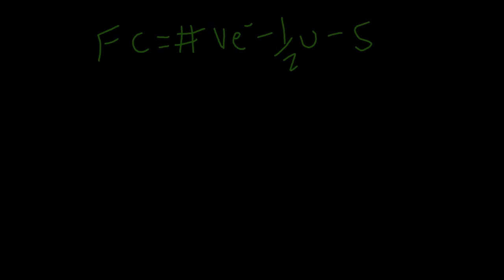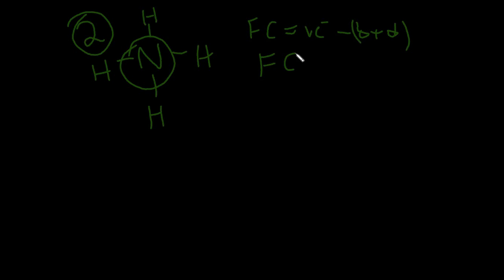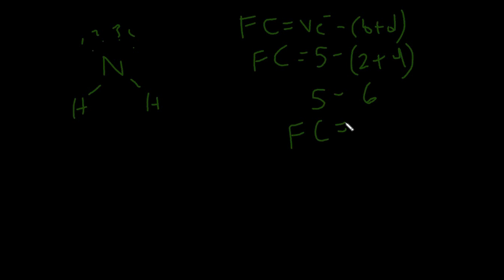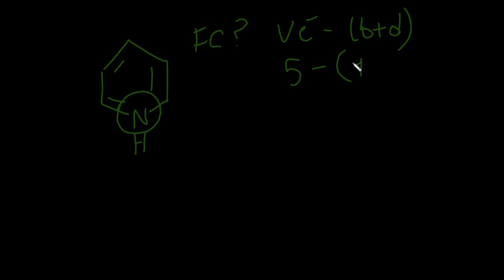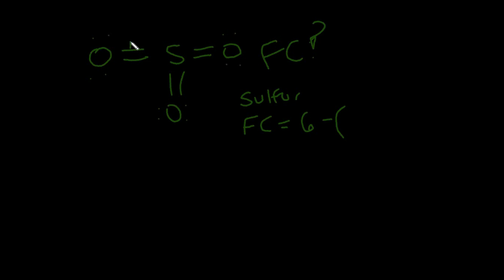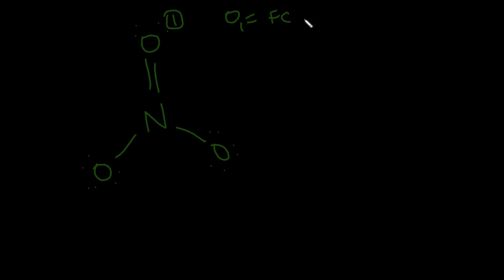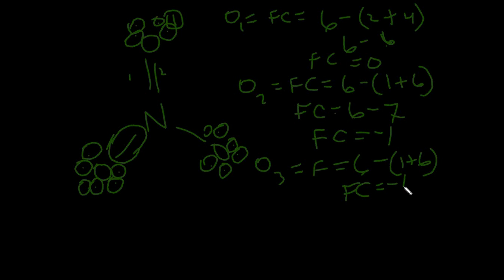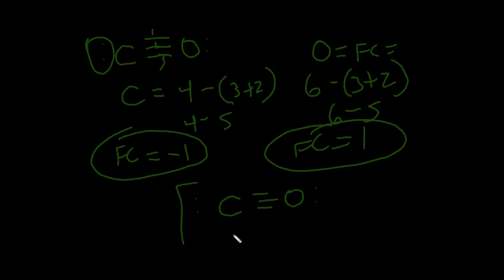Finding The Formal Charge of an Atom Using This Very EASY FORMULA!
In this video, we go over an easy formula used to find the formal charge of an atom in a molecule. In addition, there are several examples that usually show up on homework and exams that we will go over.

Books: A Paradoxical Life Where Did We Come From?